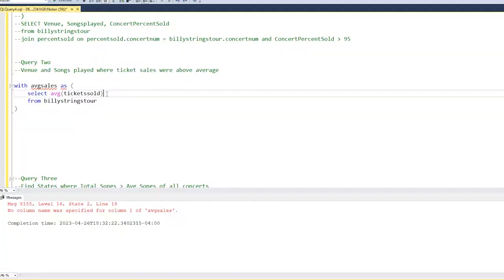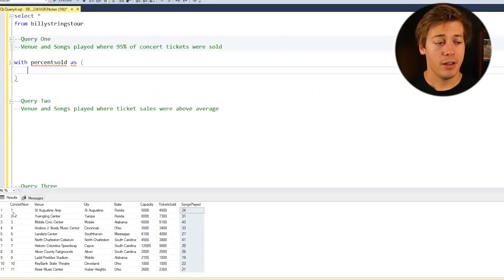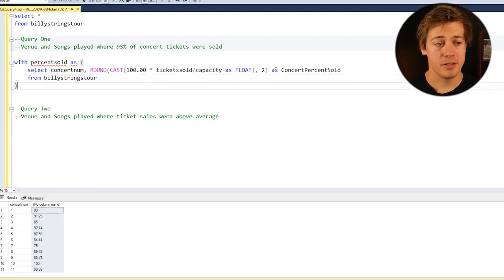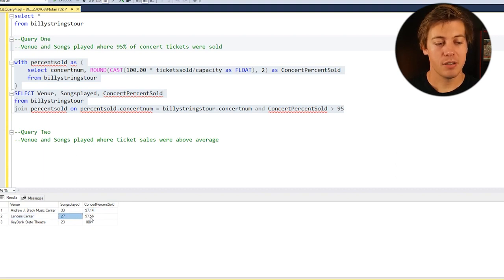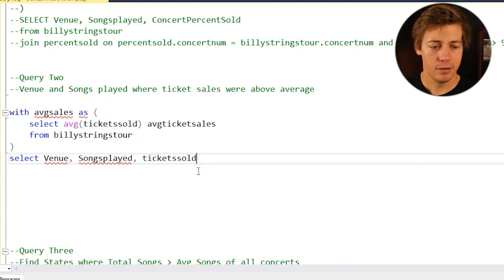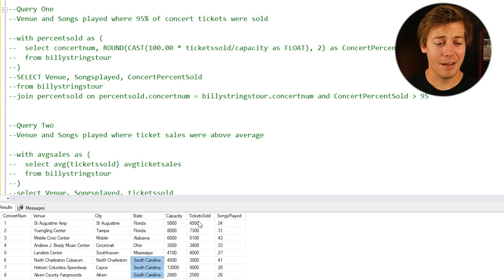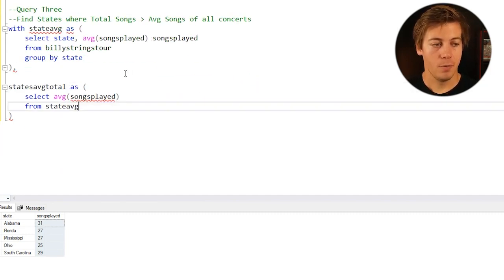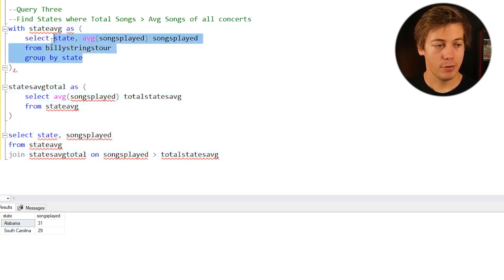SQL WITH Clause Tutorial | (Common Table Expression)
Today we are taking a look at how to use SQL With Statements, also known as CTEs (Common Table Expressions). These can easily help simplify your code and subqueries if you are confused on how to use them.

In this video, I teach you how to use WITH CTEs (Common Table Expressions) in SQL through three practical query examples. I first discovered the power of CTEs when solving a medium-difficulty LeetCode database question using subqueries, only to find there was a much simpler solution using WITH statements. Once I saw how clean and readable CTEs made my queries, I knew this had to become part of my SQL toolkit.

We walk through three progressively complex examples using a Billy Strings concert tour database. First, you'll learn how to find venues where 95% or more tickets were sold. Then, we identify venues that sold above-average tickets. Finally, we use multiple CTEs together to compare state-level concert averages against the overall average.

By the end of this tutorial, you'll understand how to structure WITH statements, join them with regular tables, perform calculations within CTEs, and chain multiple common table expressions together. CTEs are essential for writing clean, maintainable SQL code and are frequently tested in technical interviews. Whether you're preparing for data analyst interviews or just want to level up your SQL skills, mastering CTEs will make your queries more elegant and easier to debug.

TIMESTAMPS
00:00 Introduction to WITH CTEs (Common Table Expressions)
00:26 First Query Setup - Billy Strings Tour Table
01:04 Building Your First WITH Statement
02:15 Calculating Concert Percent Sold
02:46 Joining WITH Statement to Main Query
04:00 First Query Results - Venues Above 95% Capacity
04:19 Second Query - Venues Above Average Sales
05:28 Second Query Results and Verification
06:09 Third Query - Multiple WITH Statements
06:44 Finding State-Level Song Averages
07:53 Calculating Overall State Average
08:32 Final Query - States Above Average
09:23 Results and Wrap Up